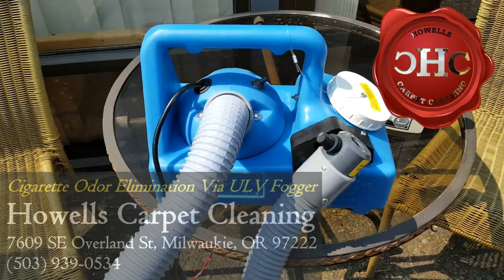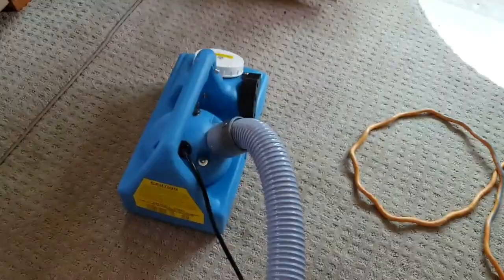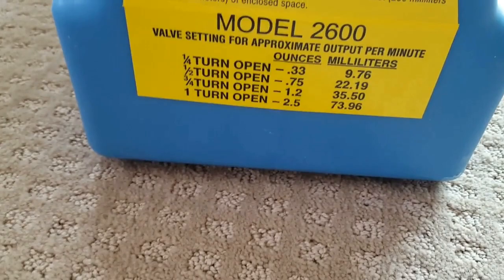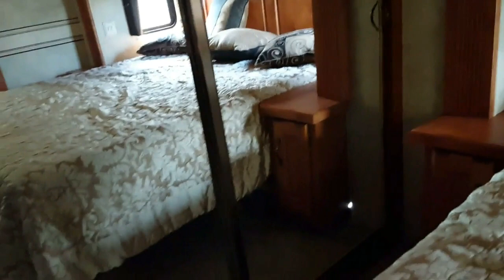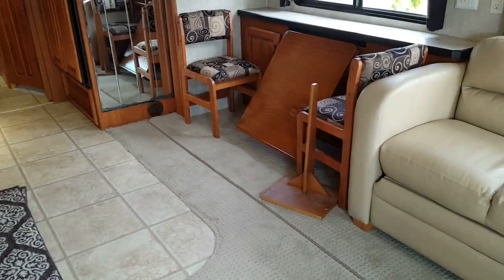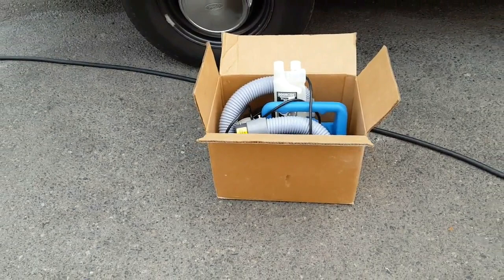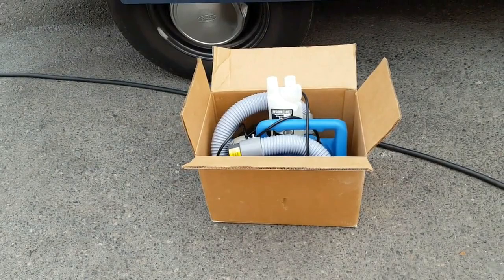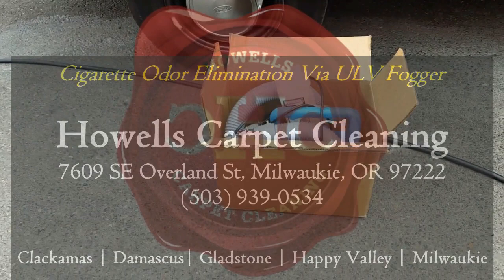Cigarette Odor Removal Happy Valley, OR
Picking up a hot date in a care reeking of nasty cigarette odor never creates a good first-impression.  Howells Carpet Cleaning of Happy Valley, OR can treat nasty tobacco odor caused by cigars and cigarettes. The ash-tray may be filled with butts, but the car does not have to smell like one. We remove offensive odor with the use of an ULV Fogger and a strong odor eliminating chemicals. From cigarettes to pet & sour smelling carpeting and upholstery, only the best educated odor removal carpet cleaning technician is capable of thoroughly removing tough odors. Trying to sale that used pickup truck that smell heavily of smoke? Unless it is professionally treated with a REAL deodorizer, the smell will only come back. Rather than obliterating the source, supermarket remedies simply mask offensive odors with a scent that is short live. The odor is sure to reaper.

Howells Carpet Cleaning of Happy Valley treats cigarette odor in boats, campers, RVs, trailers and vehicles. Our pet odor removal system is guaranteed to correct issues involving urine and feces or your money back. Motor Home Cigarette Odor Removal is the best option for offensive odors plaguing your vacation. Does the lunch room at work smell like ass? Howells Carpet Cleaning treats offensive odors in the home, office and work place. We eliminate stinky, offense smells that linger anywhere.

7609 SE Overland St, Milwaukie, OR 97222

Deep Syninyms: LSI Keyword Tags